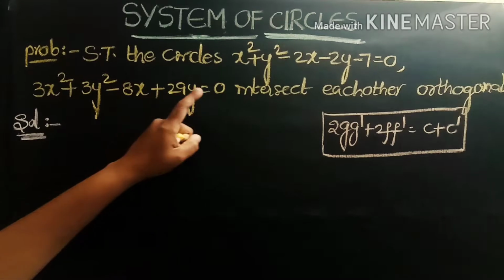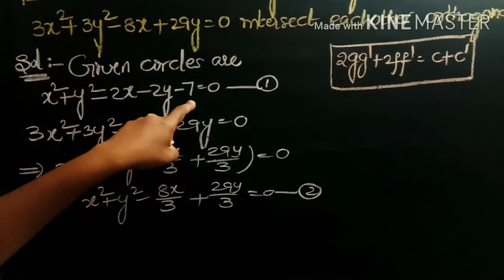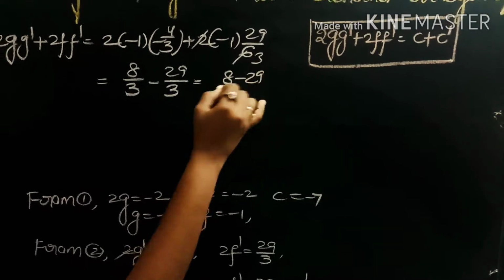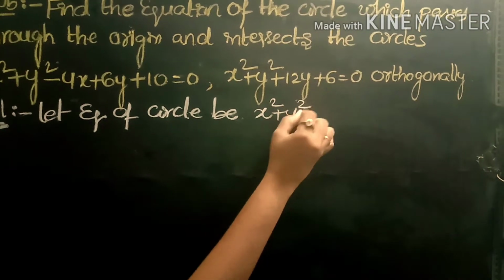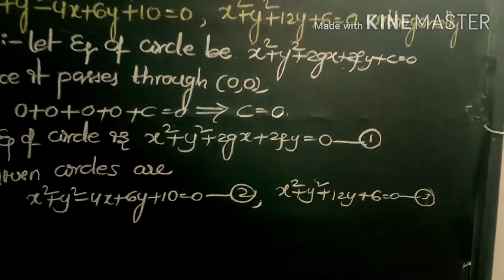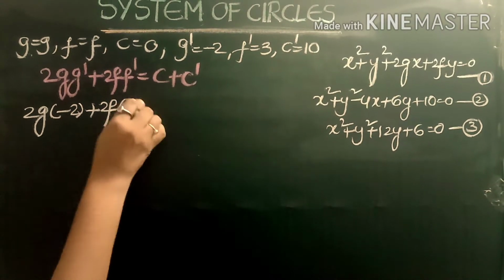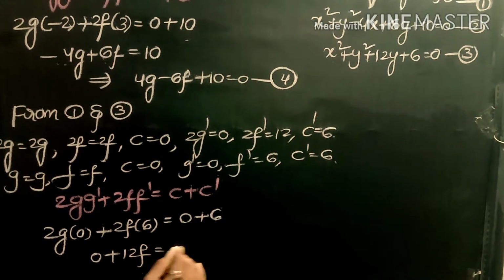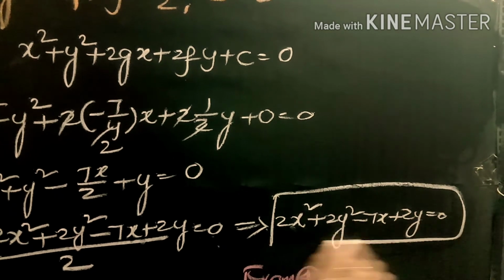SYSTEM OF CIRCLES / System of Circles INTER 2nd Year / System of Circles Class12 / part~3